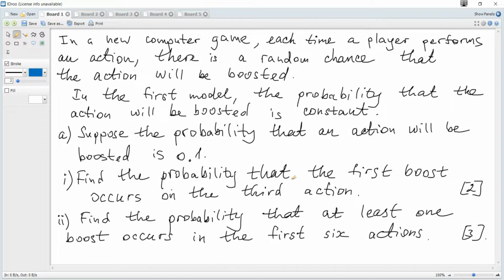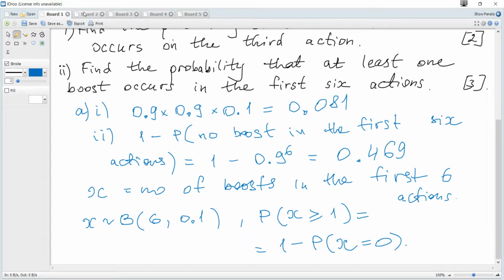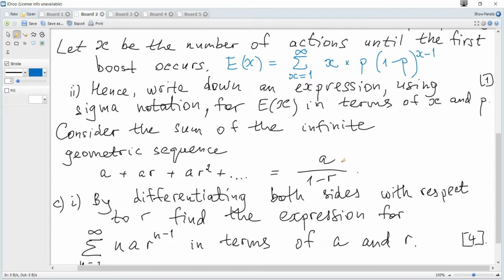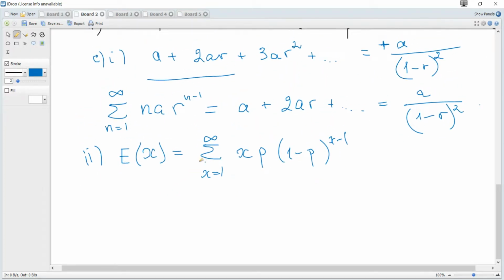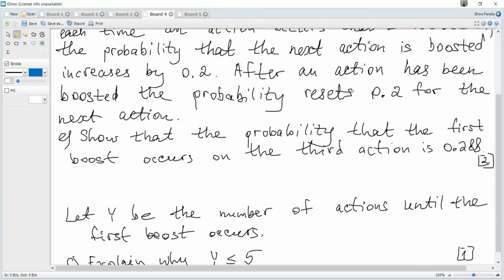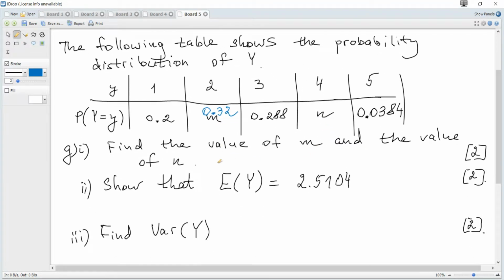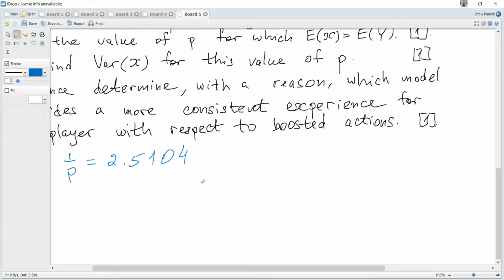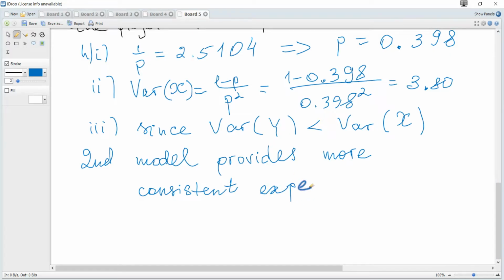IB Maths AA HL May 2024 TZ1 Paper 3 Q1. Probability distributions.